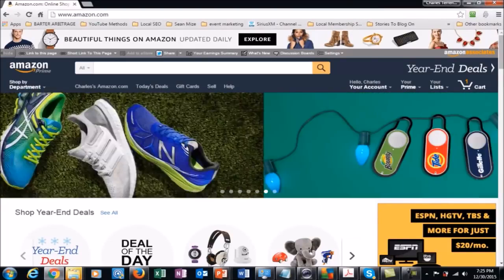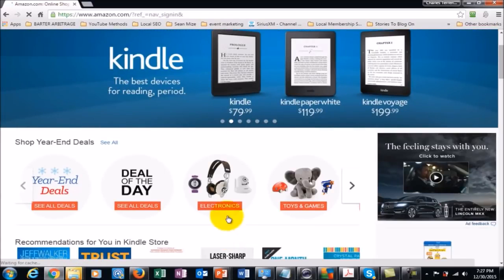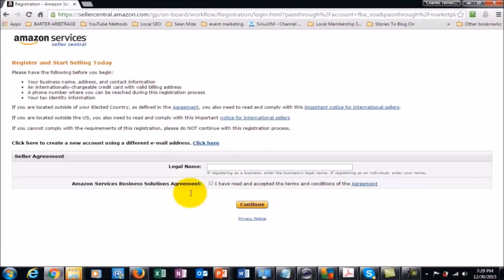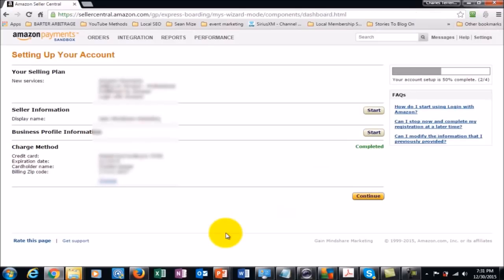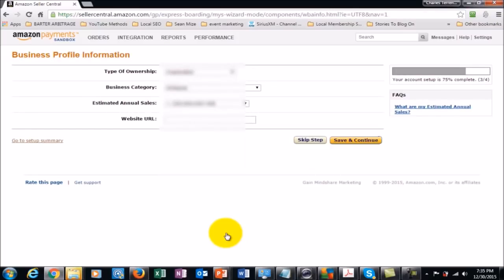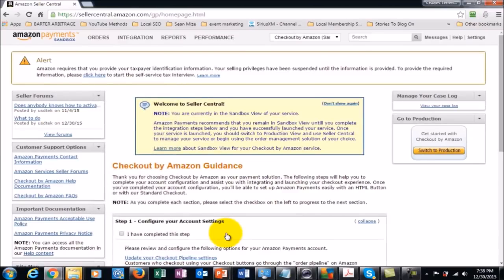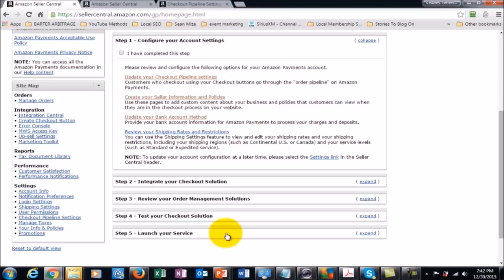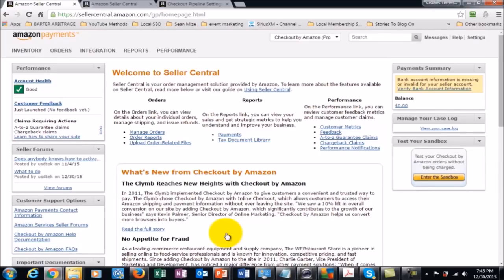FBA How To Set Up A Sellers Account for Amazon Fulfillment By Amazon 2019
A step by step guide on how to set up A Sellers Account for FBA fulfillment BY Amazon

How Does FBA Work :

1. You send your inventory to an Amazon Fulfillment Center

2.Amazon stores your products-from a single unit up to the entire inventory.

3. FBA helps your offers to become more visible and more competitive.

4. Amazon picks, packs and ships your products to customers in the UK and across Europe.

5. Amazon provides customer service in local language and handles returns.

Take all the stress out of selling your goods